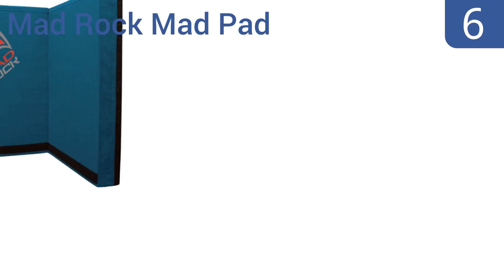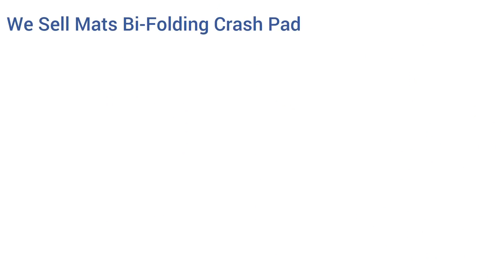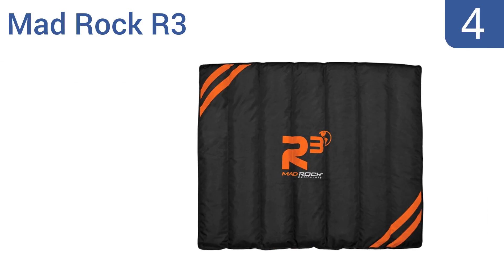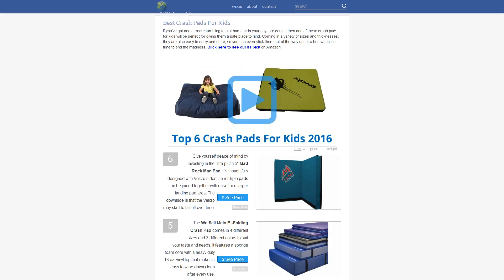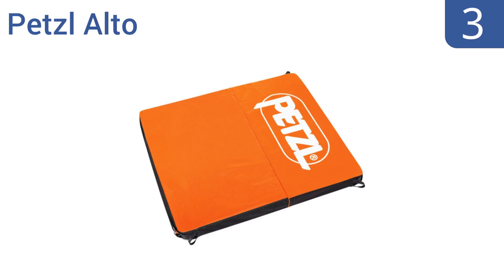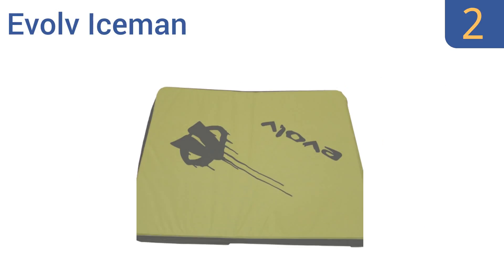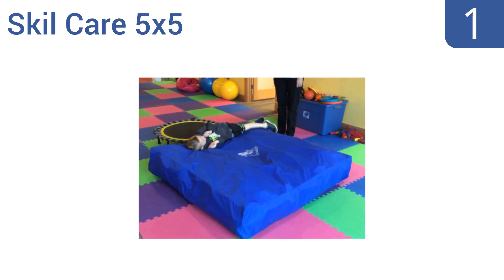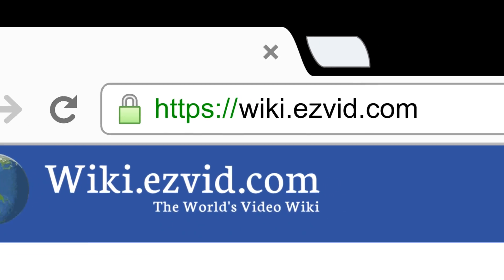6 Best Crash Pads For Kids 2016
Crash Pads For Kids Reviewed In This Wiki:
Mad Rock Mad Pad
We Sell Mats Bi-Folding Crash Pad
Mad Rock R3
Petzl Alto
Evolv Iceman
Skil Care 5x5